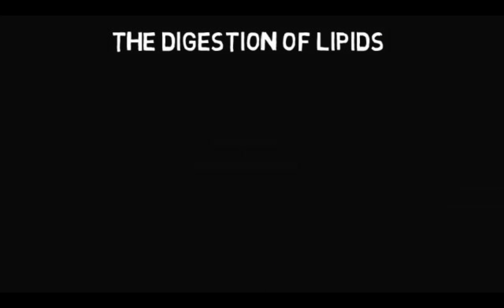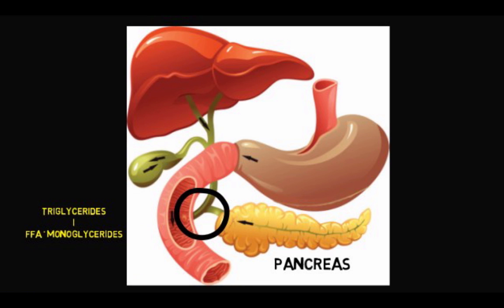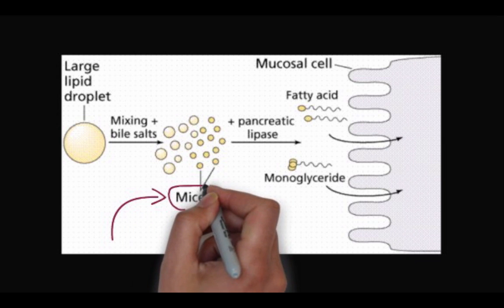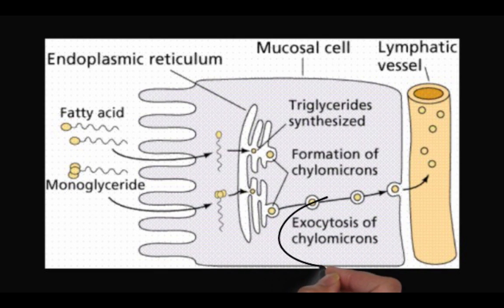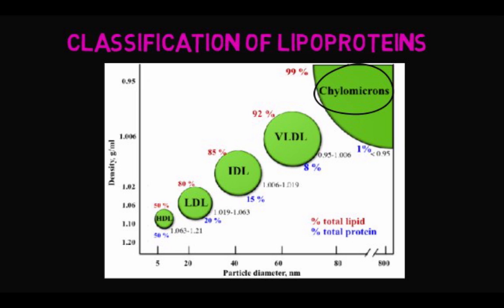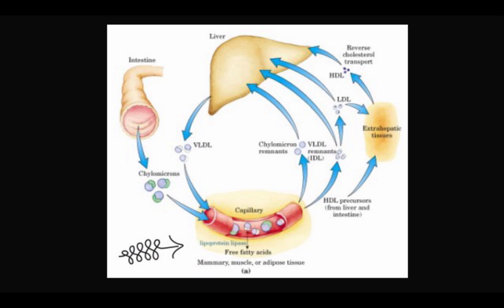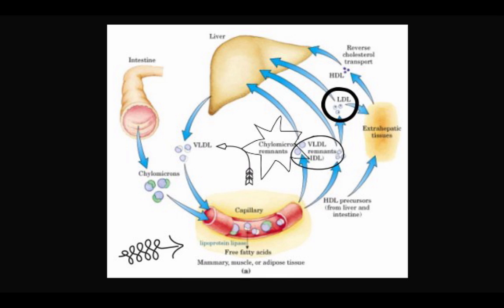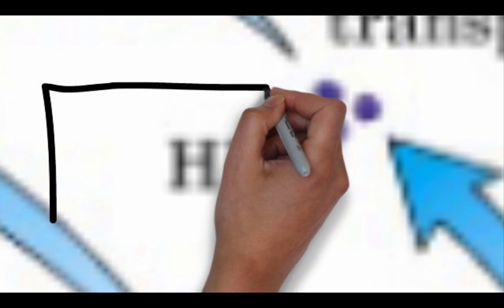The digestion and absorption of lipids